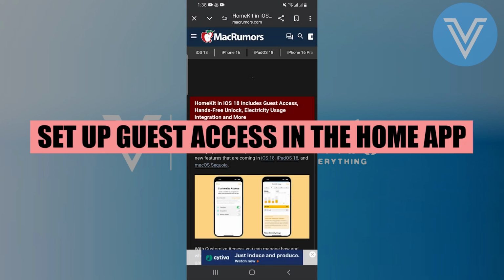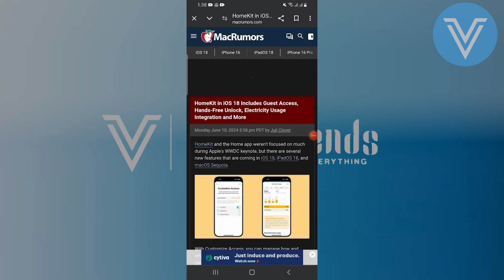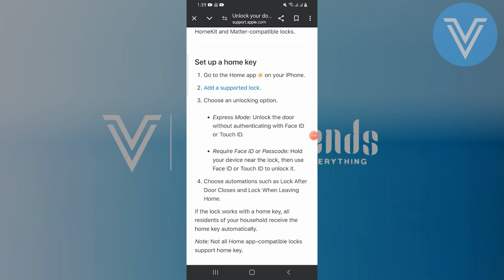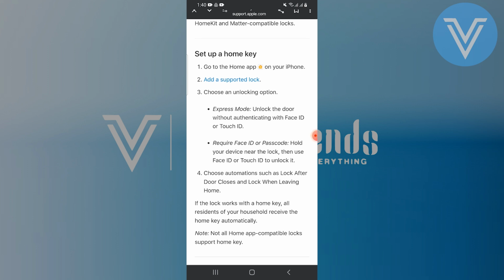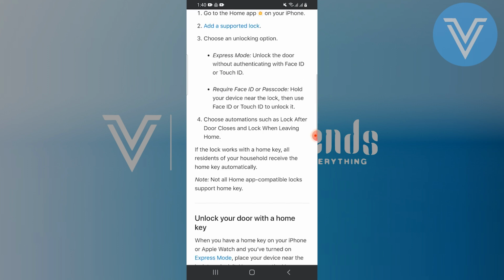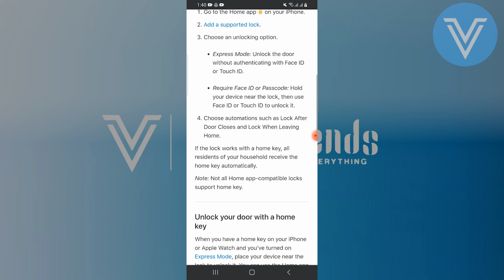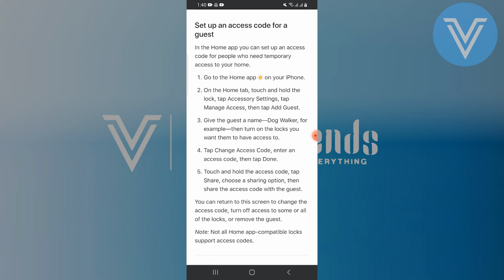HOW TO SET UP GUEST ACCESS IN THE HOME APP ON IOS 18 (2024)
In this tutorial, we'll guide you through the process of "HOW TO SET UP GUEST ACCESS IN THE HOME APP ON IOS 18 (2024)". We've broken it down into easy-to-follow steps to ensure you get the most out of it. this video is packed with valuable insights you won't want to miss. 🚀.  Make sure to watch until the end for all the key insights.